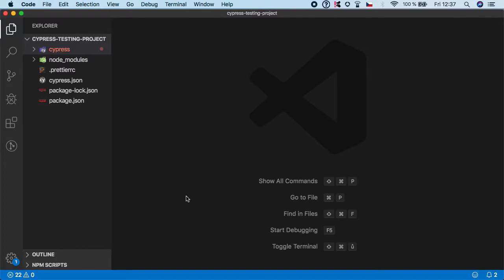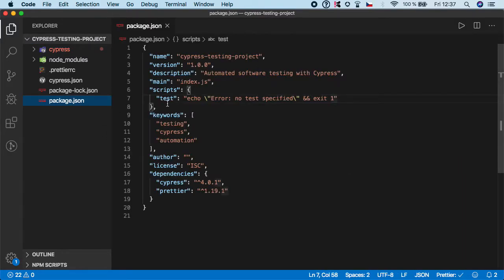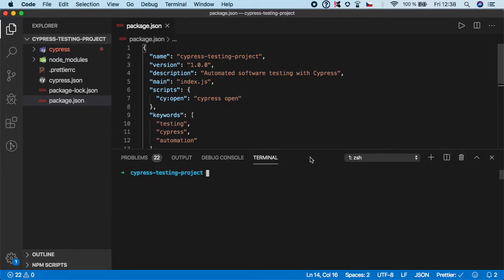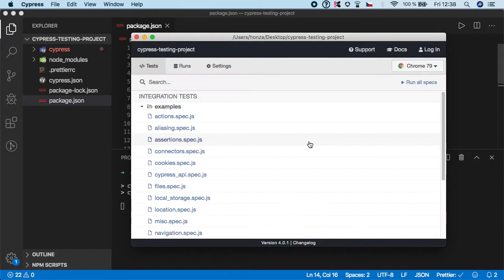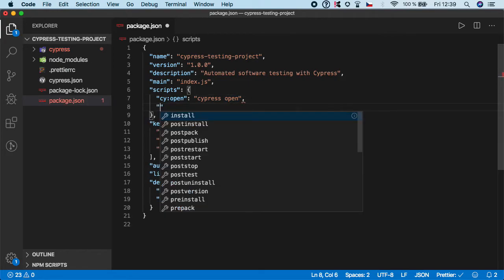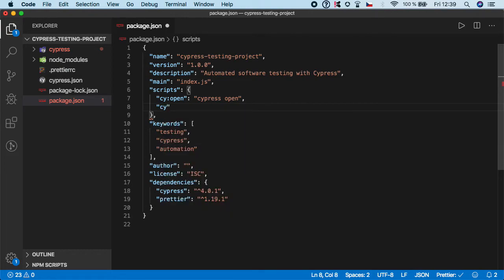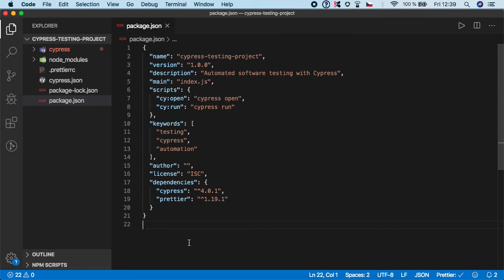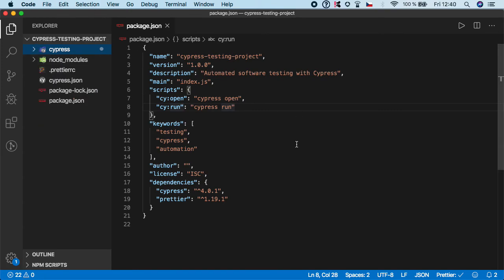Cypress Tutorial #4: Test Scripts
Learn Cypress testing from scratch.